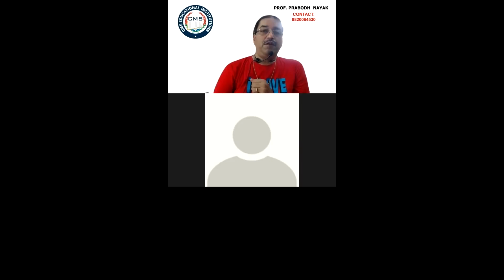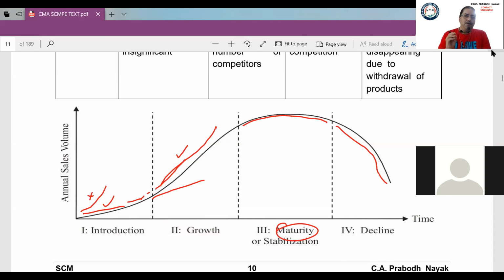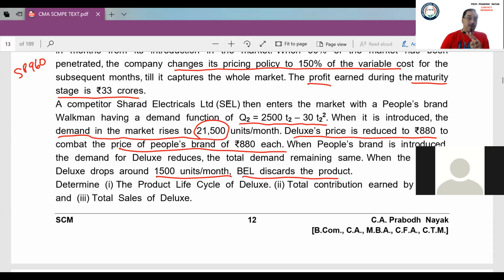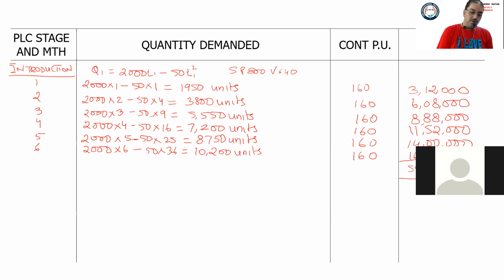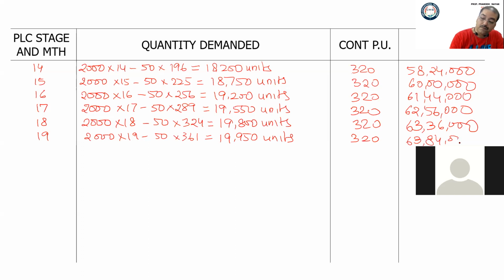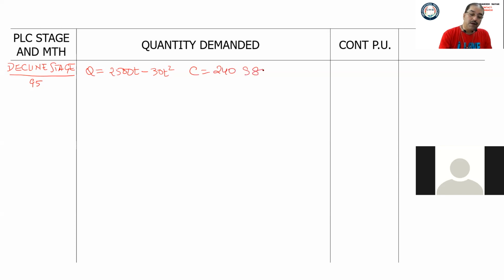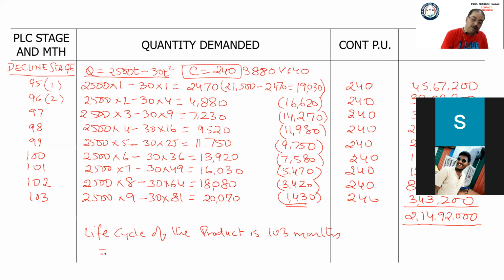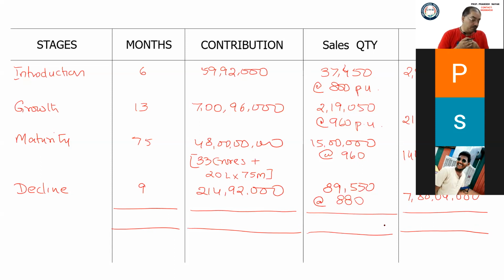SCM LECTURE 2 - MAY 19th 2020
Product Life Cycle - Case Study/Q.1